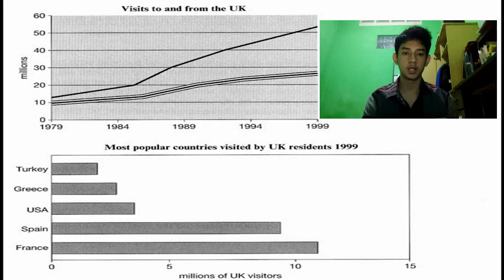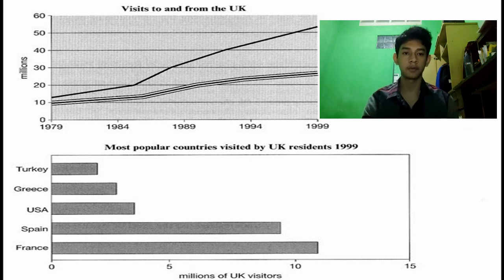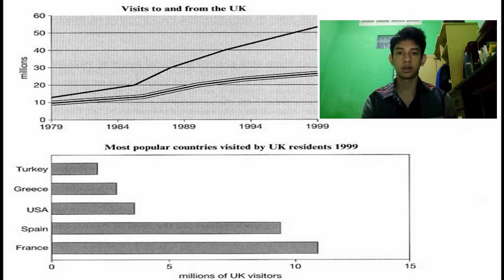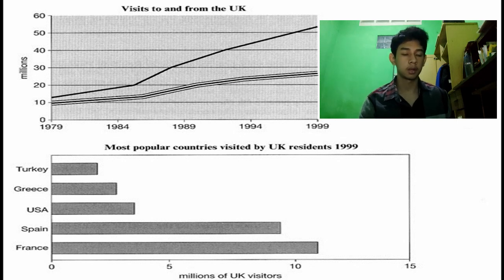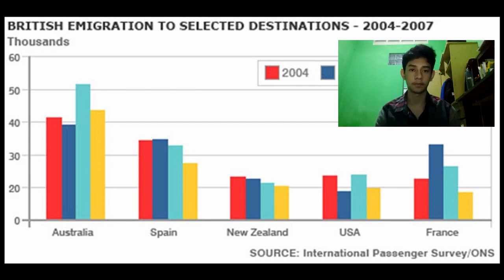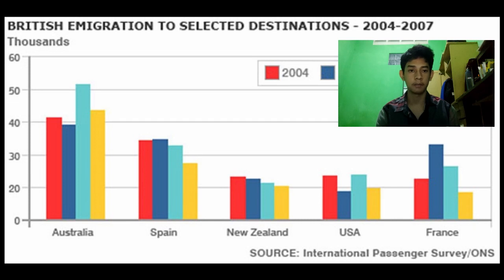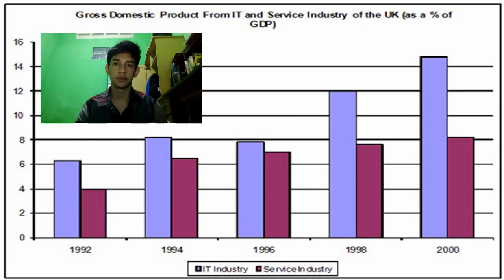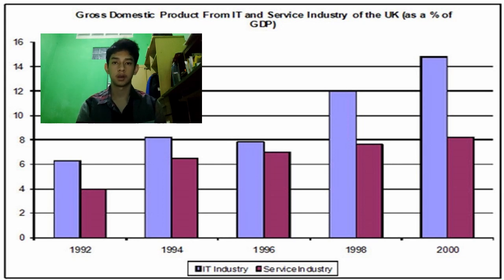Task: Describes 3 images of diagrams (Rafi Arsanta_MN A2_02111210068)